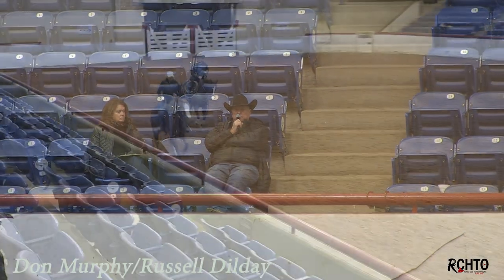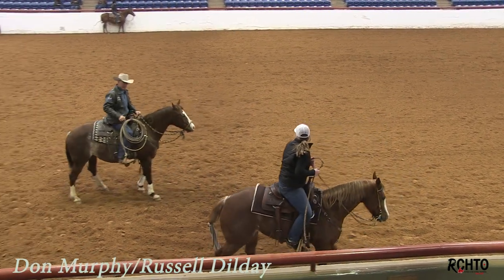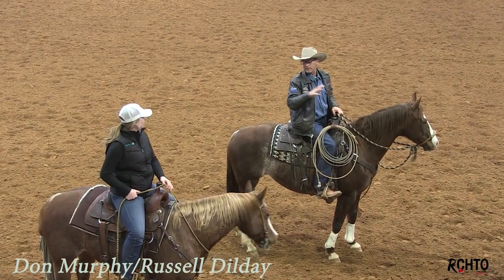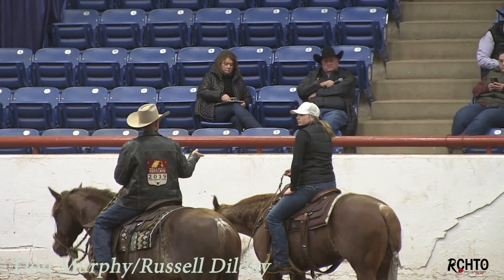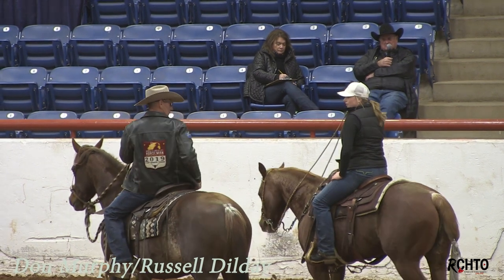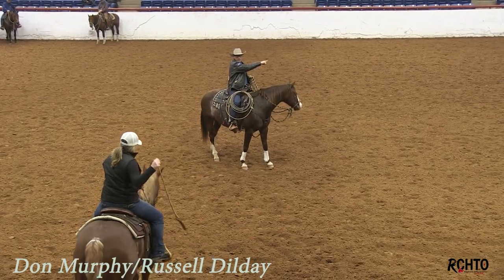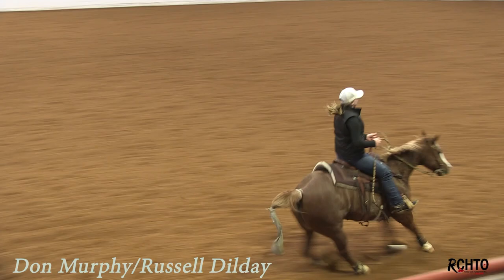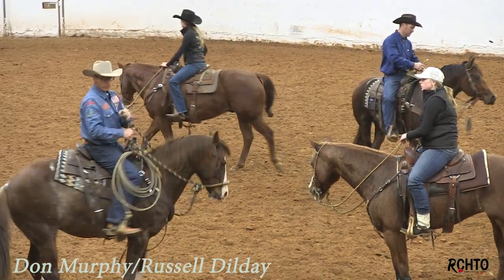Speed Control Down The Fence.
Speed control down the fence can be a very difficult task to teach a horse! Don Murphy and Russell Dilday go into great detail on how to teach a horse too:
        Get off your hands if the horse is pushing through your bridle at speed.
        Why stopping doesn’t help fix this problem.
        It’s all about breaking the horse back down to a trot.
        How to teach the horse to rate a cow down the fence.
        What part of the cow you want your horse to be at for this exercise.
        How to prevent your horse from diving into the turn.
        How to hold your hands though the turn.
        What speed you should be traveling with the cow